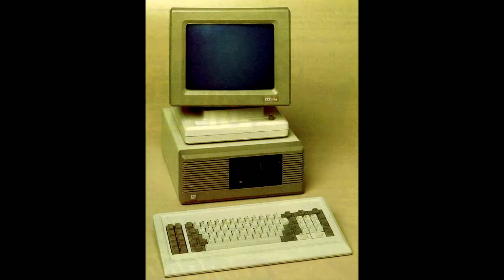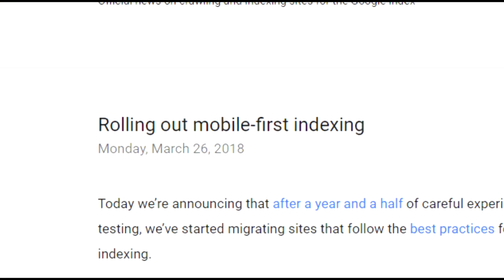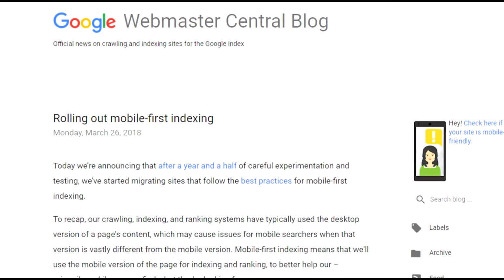Mobile Website 101: Why It's Crucial that Your Website be Mobile-Friendly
If your website isn't mobile friendly it's facing an uphill battle in ranking well in Google. This video explains the 2018 changes at Google that make it even more important than ever to examine the mobile friendliness of your website.

As mentioned in the video, here's link to our video that shows you a quick, easy, and free way to check whether your website is mobile friendly